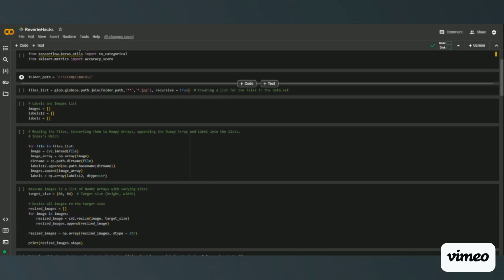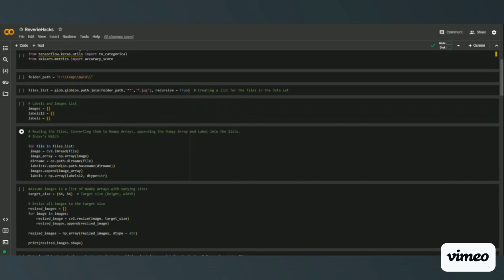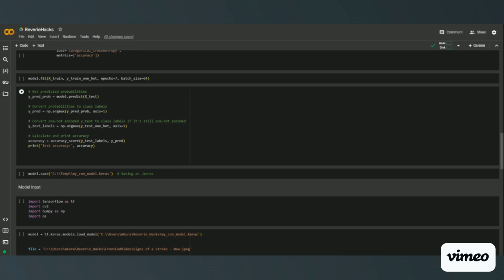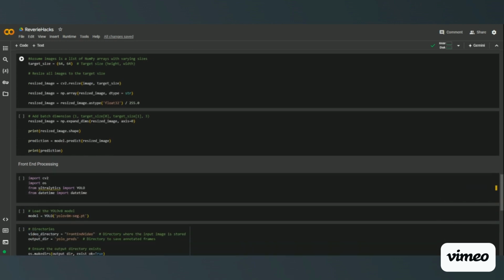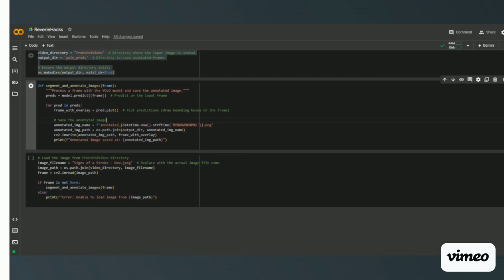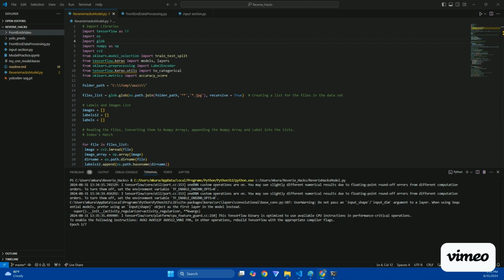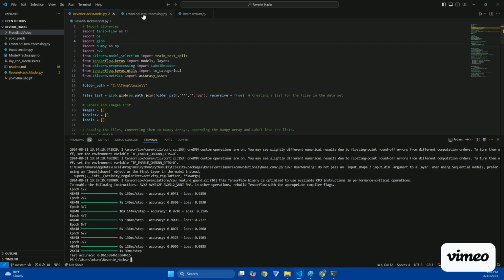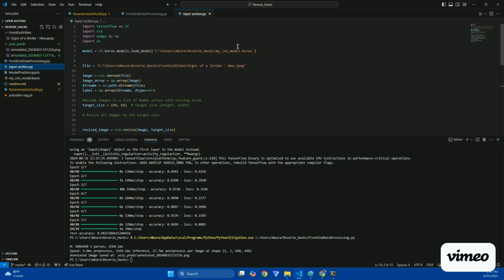Stroke Prediction Machine Learning Model